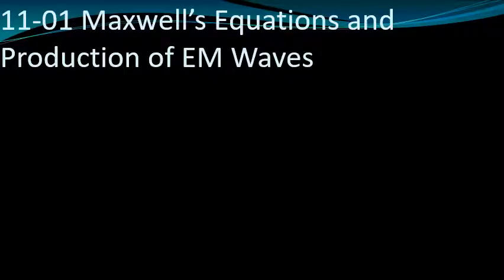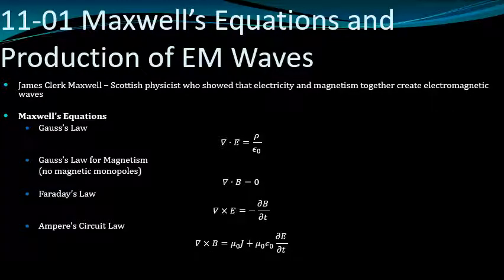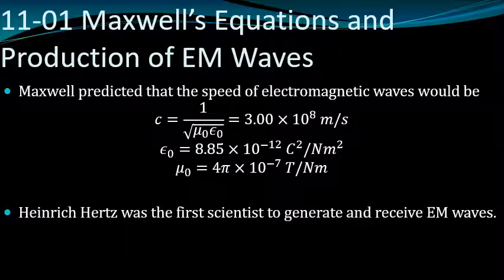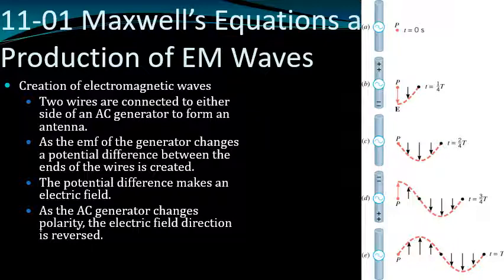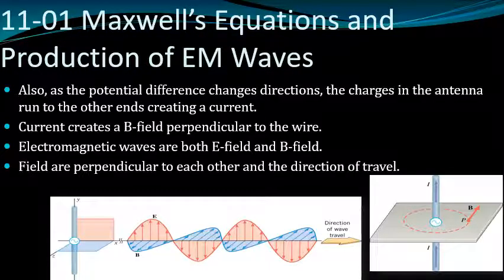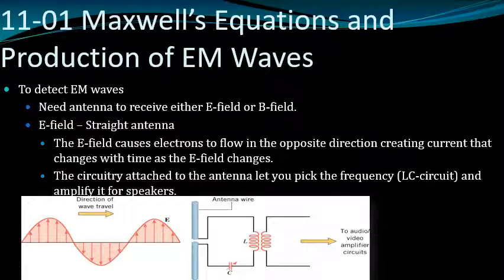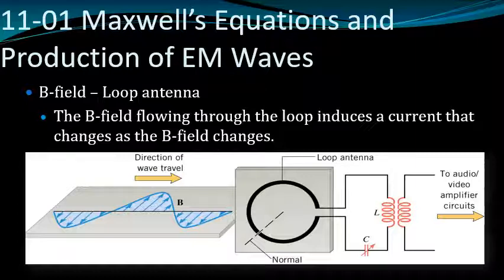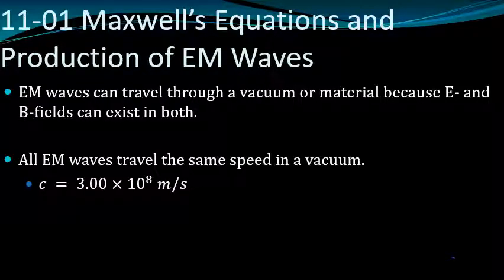Physics 11-01 Maxwell’s Equations and Production of EM Waves